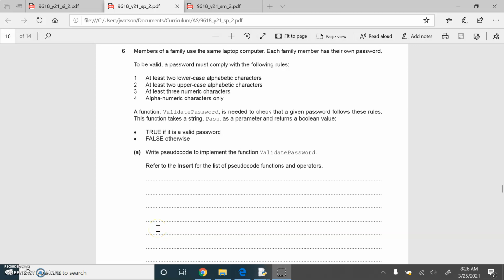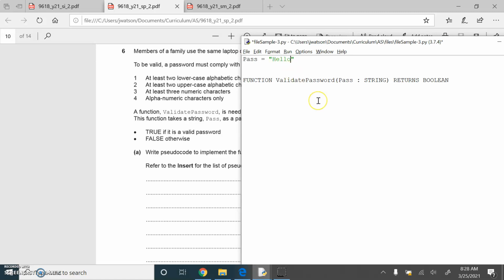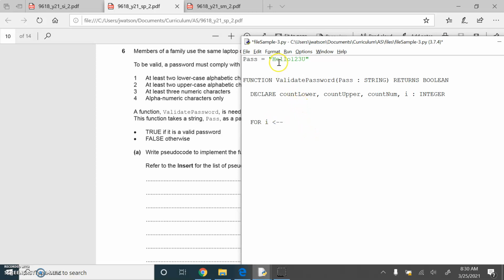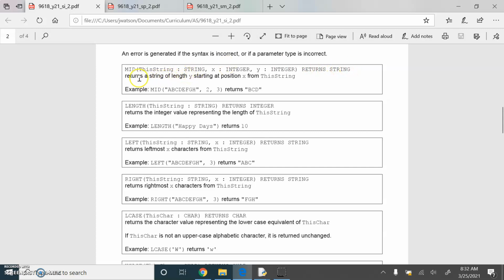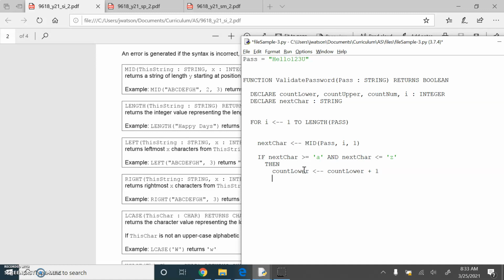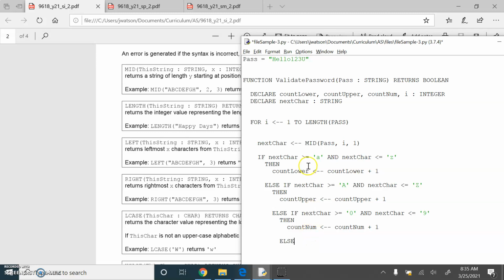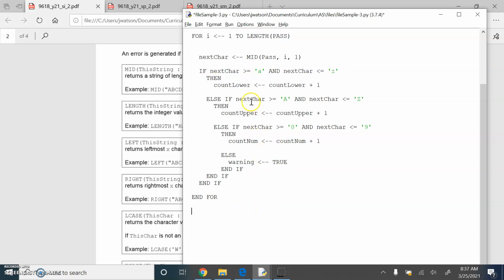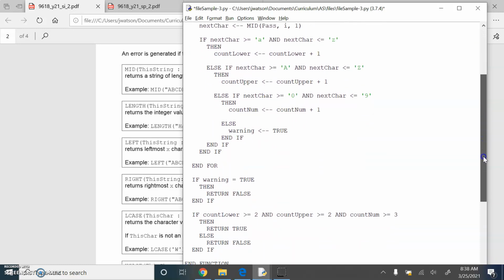specimenP2Y21Q6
A solution video to Specimen Paper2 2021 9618